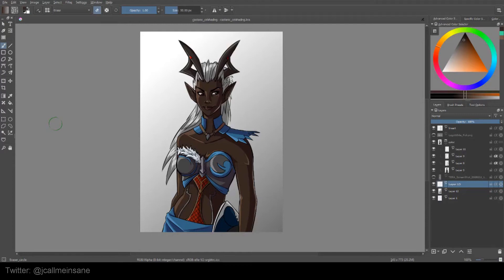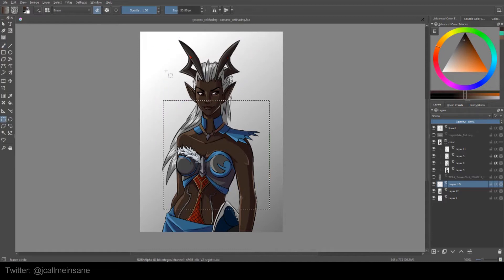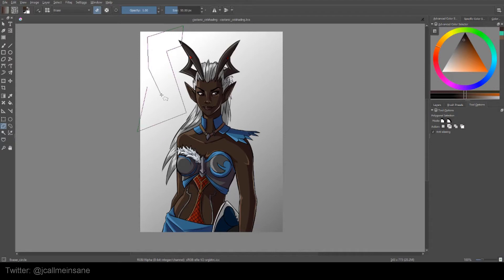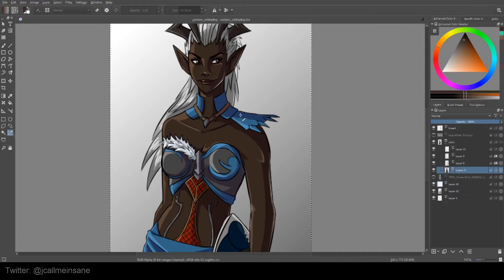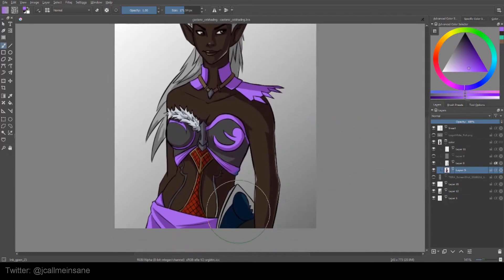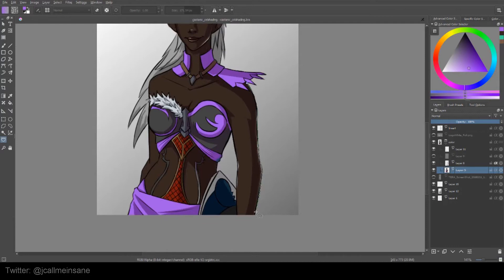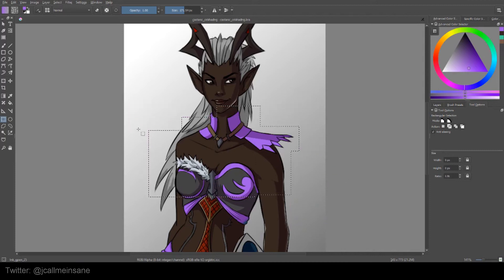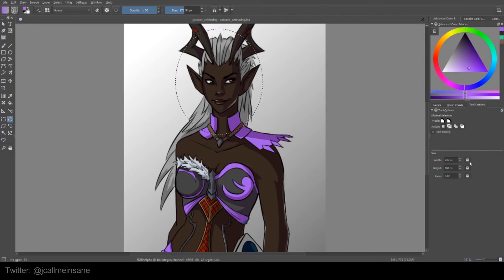Krita 3.3+ Tutorial: How to use Selection Tools for Drawing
Another tutorial! This video goes over some basics on the selection tools and how to use them.
They can really save you time with your art as well as headaches, so it's a good idea to practice
using them in your workflows as often as possible.